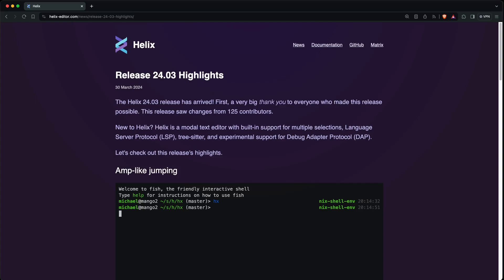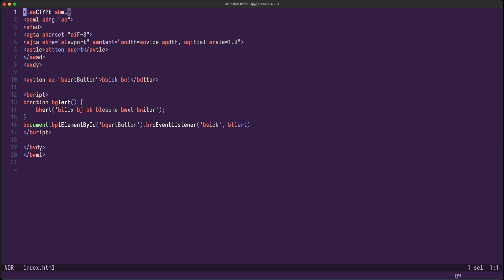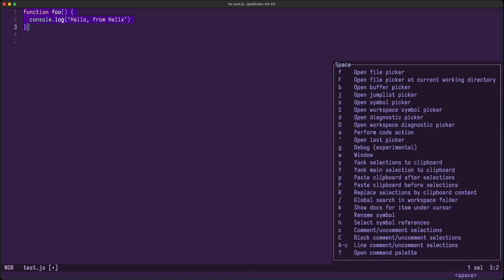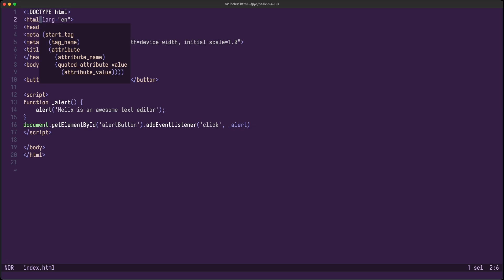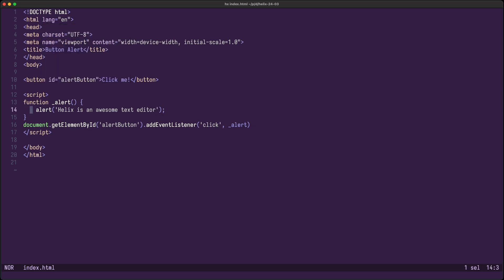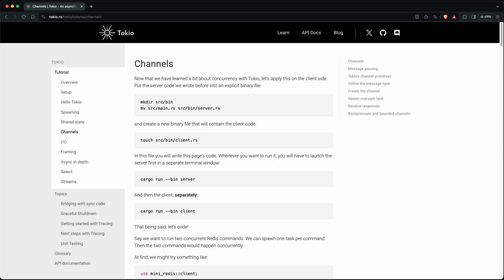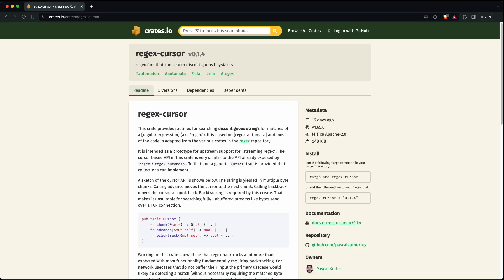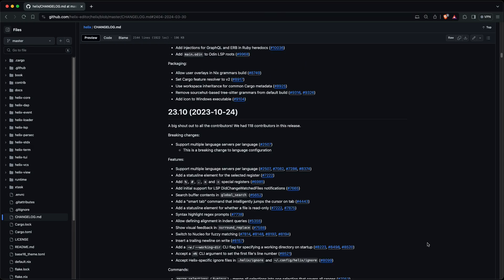Helix 24.03: What's New?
Let's check out the new features of the 24.03 release of the Helix text editor.